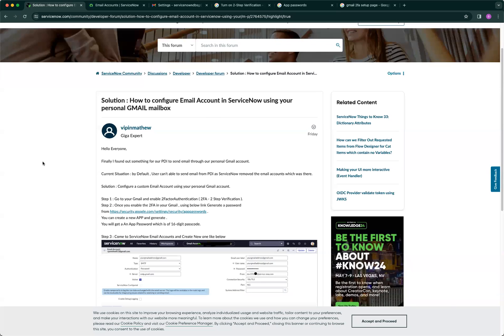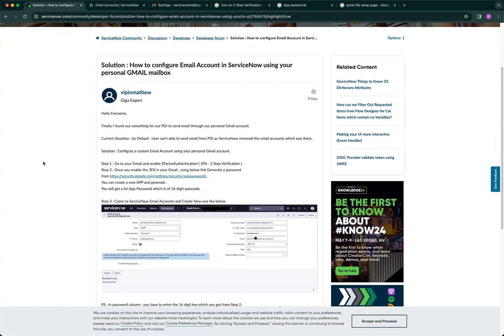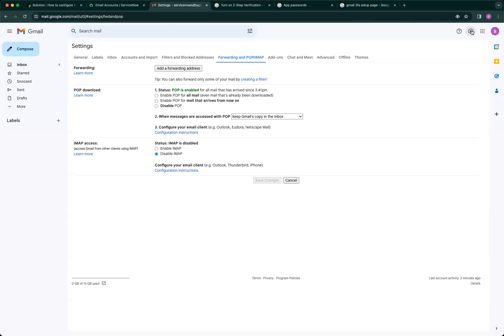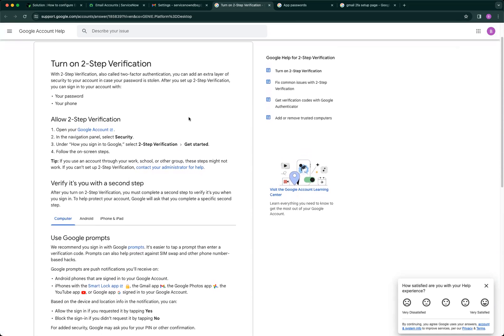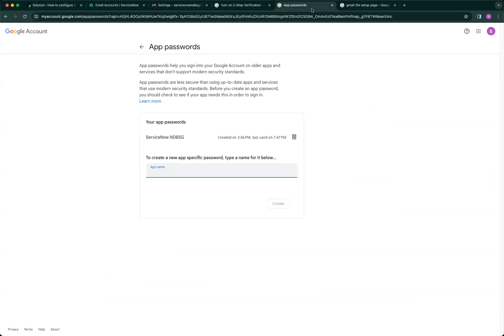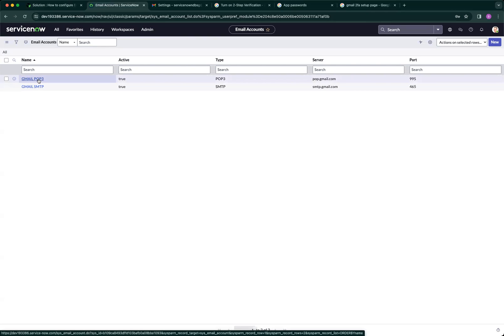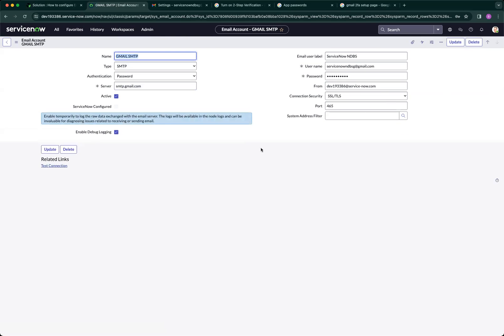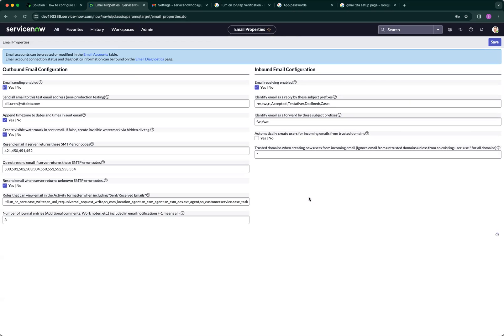ServiceNow Platform Fundamentals: How to Integrate Email in ServiceNow Personal Developer Instance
The video demonstrates how to enable the PDI to send and receive emails.

It also showcases how email is integrated into ServiceNow.

The course will give you hands-on exposure, and access to laboratories. Allowing you to be ready for real-world projects and to think as an expert either as a developer or admin.